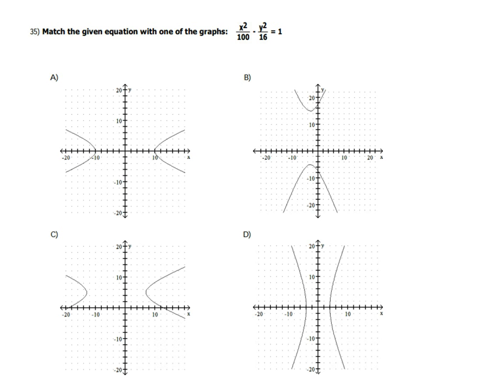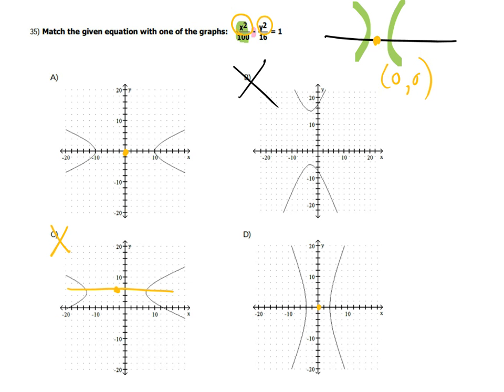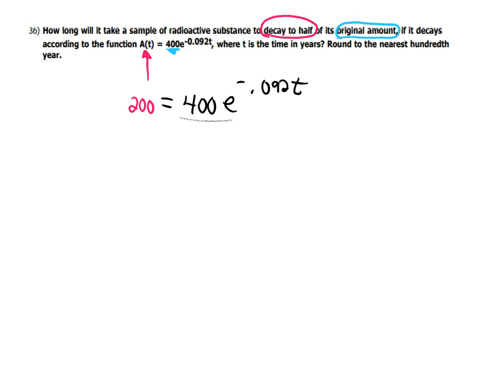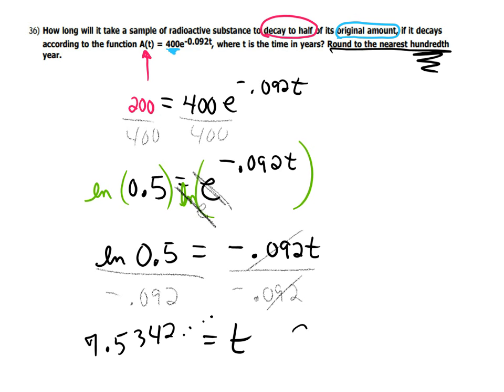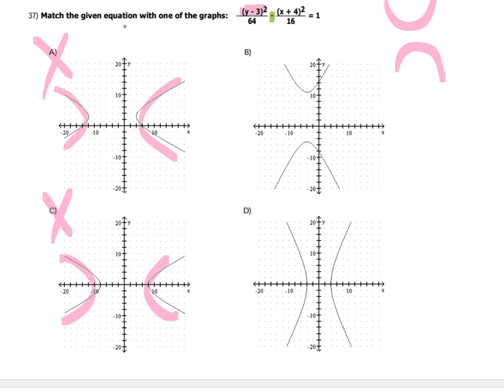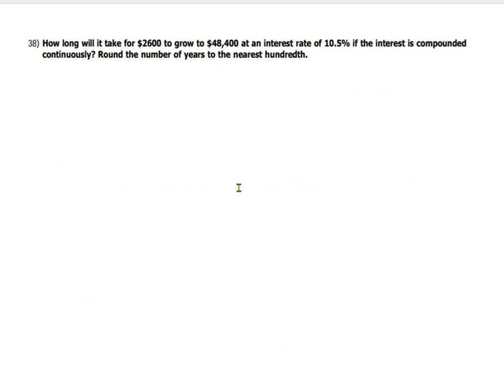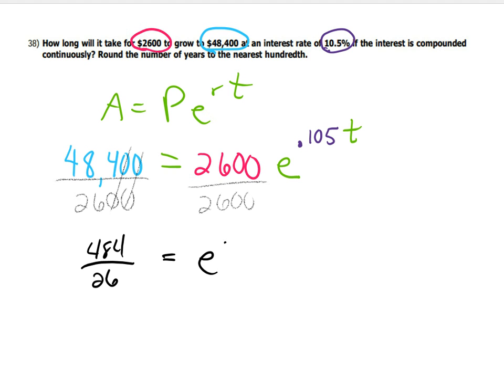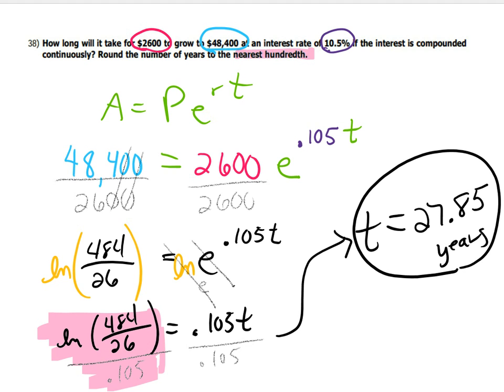M125 - Review for Exam IV - #35 - 38